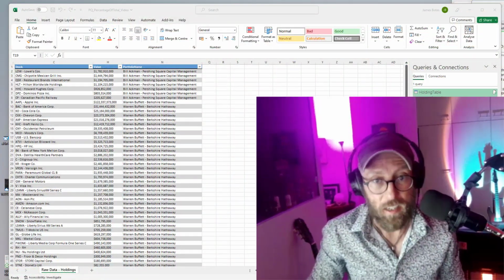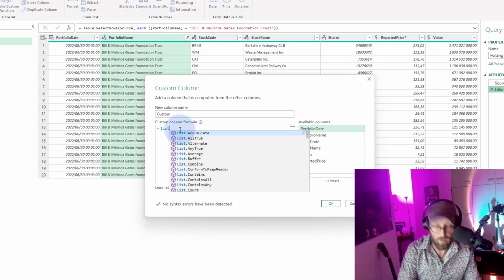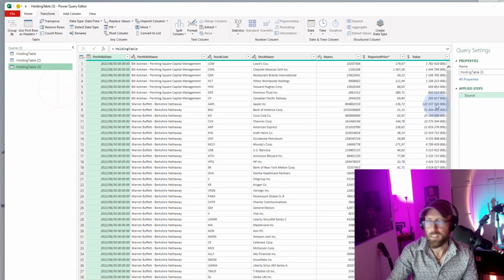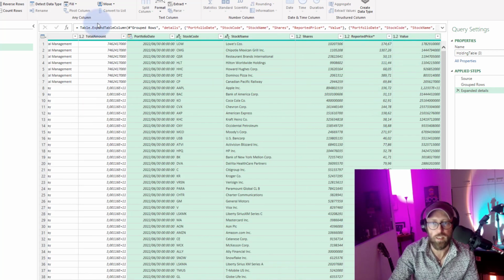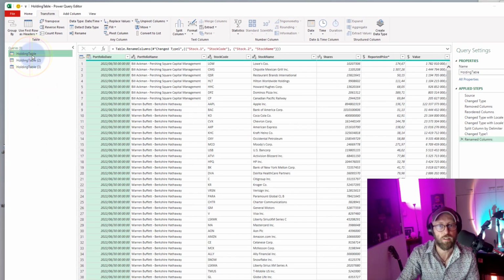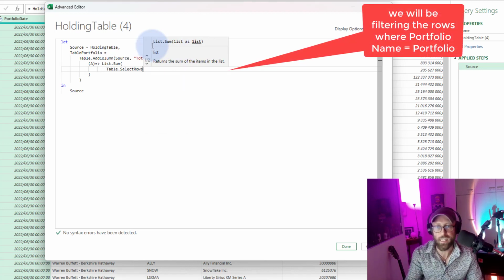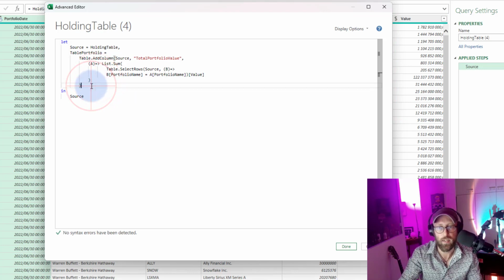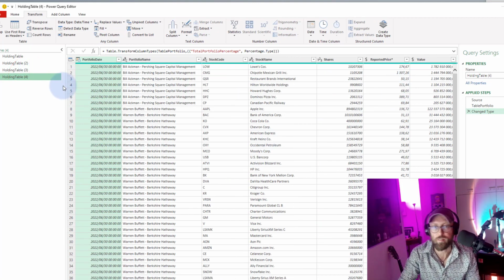Power Query - Percentage of Total!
I apply the Percentage of Total calculation in Power Query on a Portfolio Holding Dataset. I Demo a simple and more advanced version of calculation choose the one that fits your skill set best.

Links
Video on Each